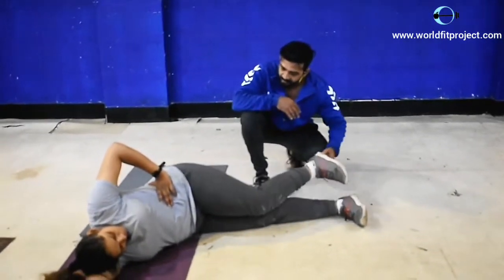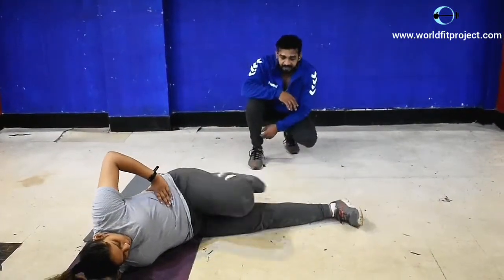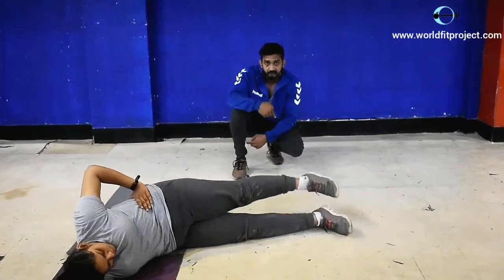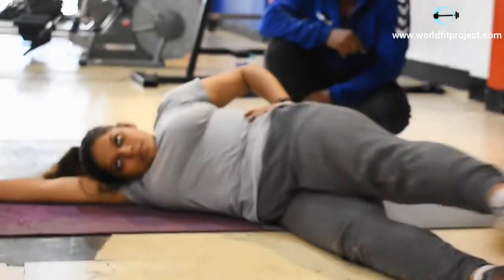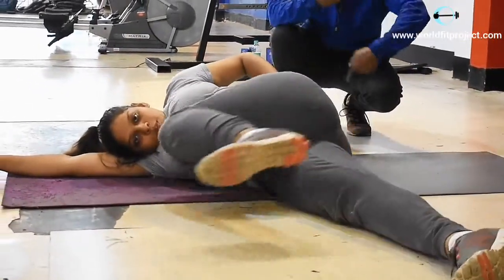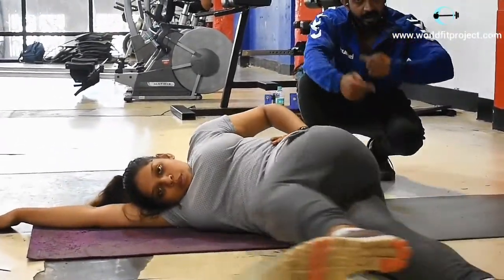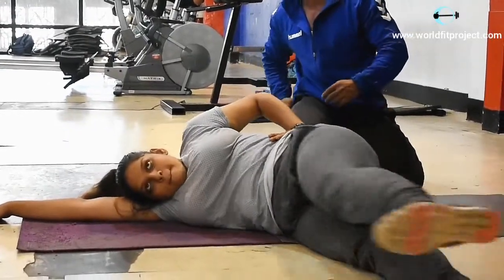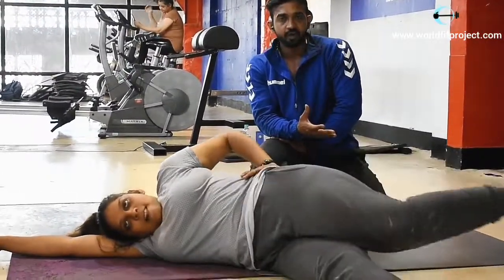Hip Mobility Exercise [Ex - 5] | World FIt Project